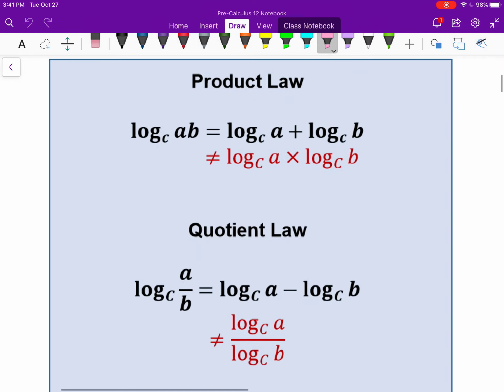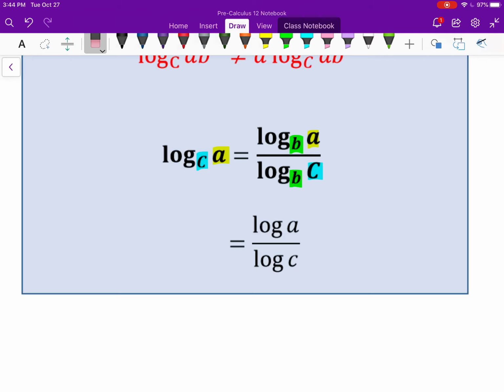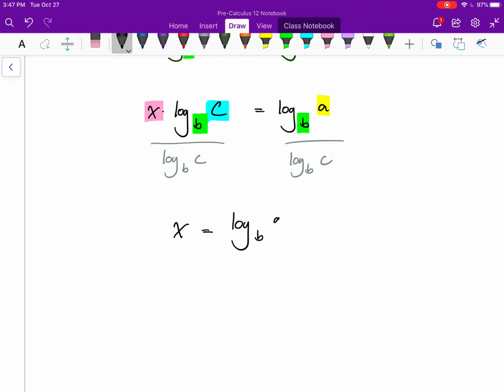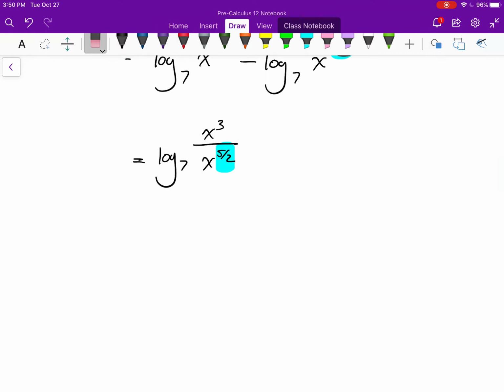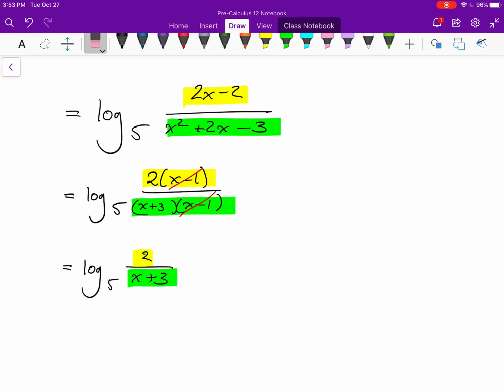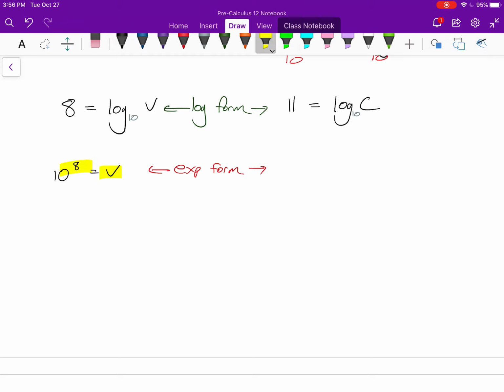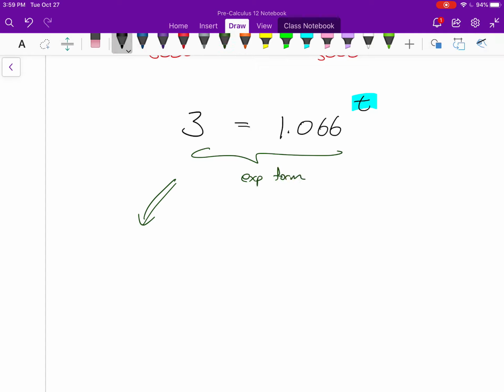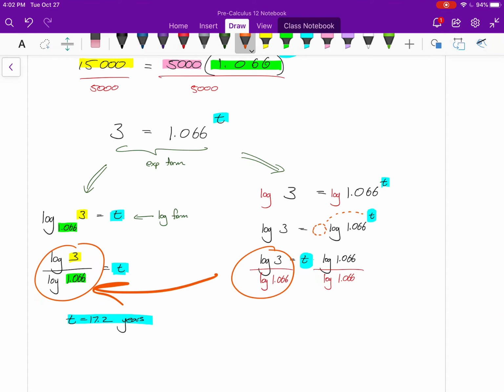Pre-Calculus 12 Lesson 8.3 "Laws of Logarithms"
Introducing and using logarithm laws